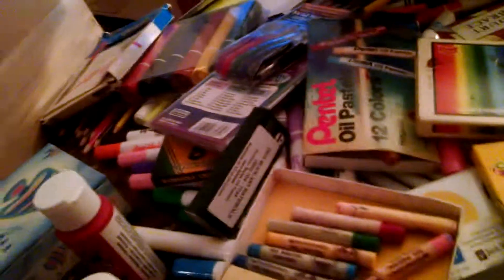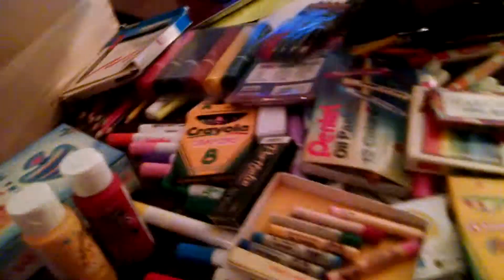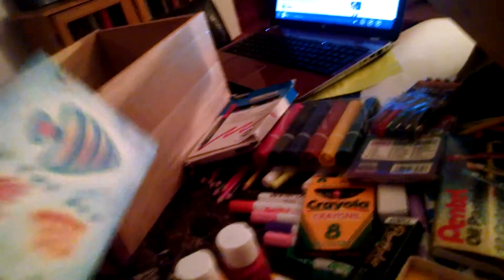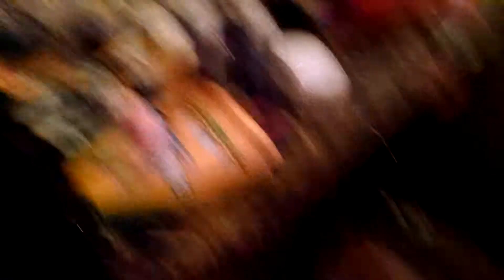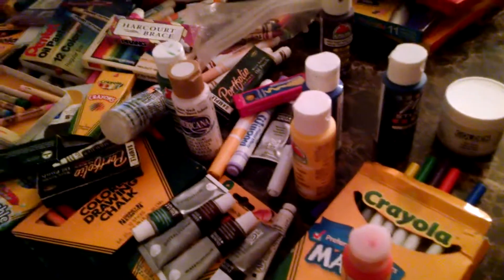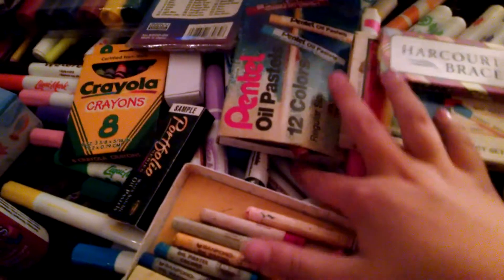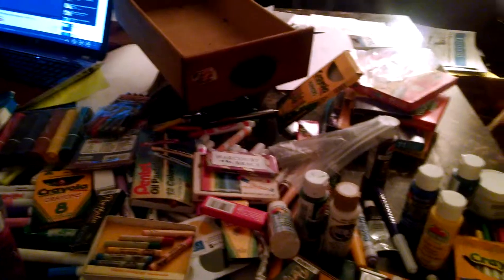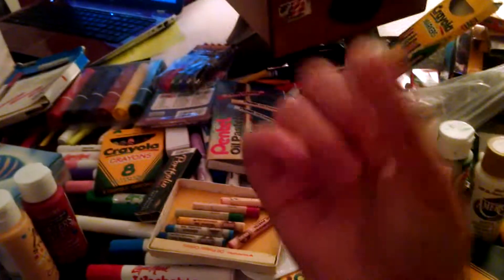Garage sale haul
All of DAT 4 $1